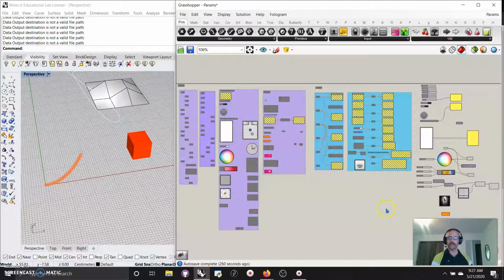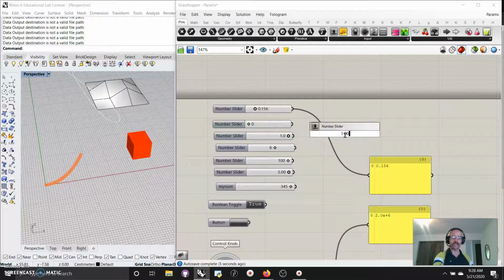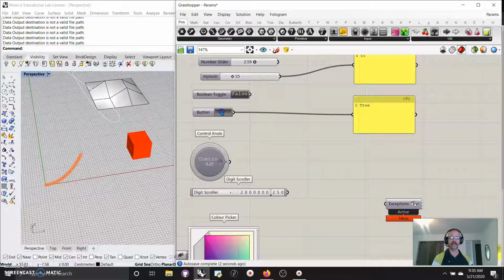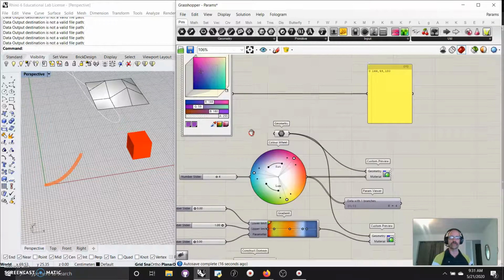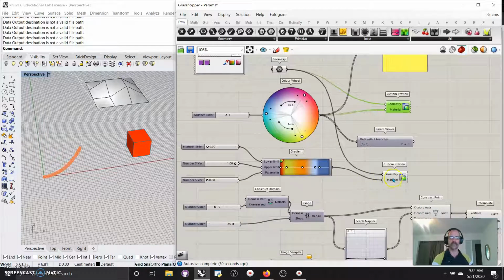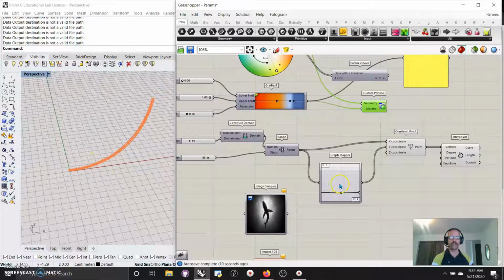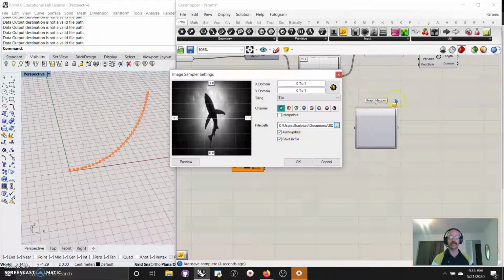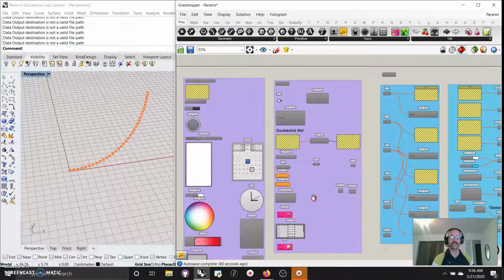Grasshopper for Rhino 3D ABC (PARAMS) 004